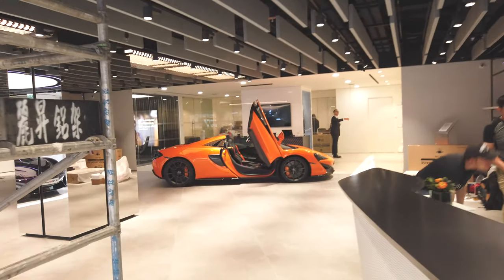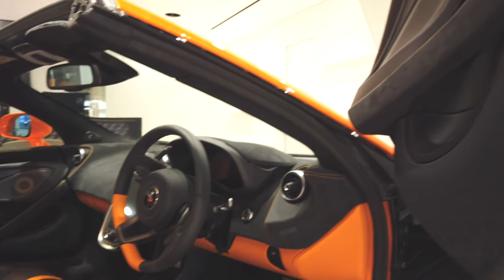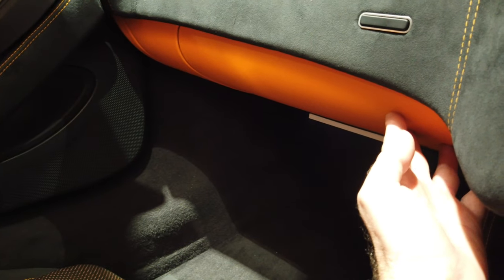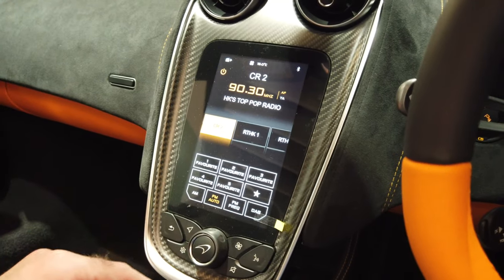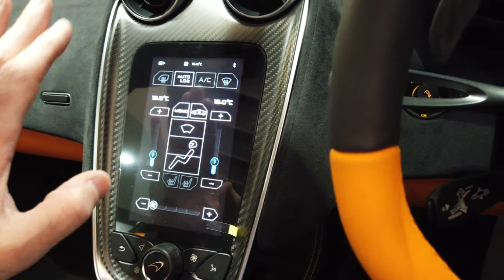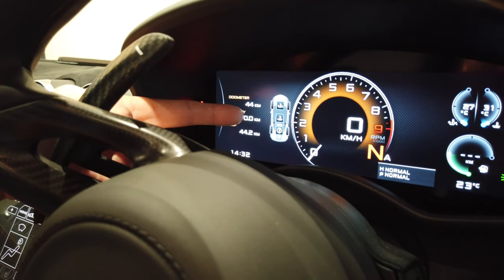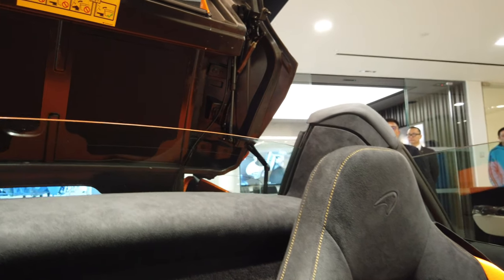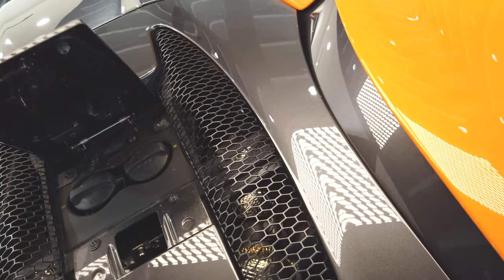New McLaren 570S Spider in Hong Kong, Car review and VLOG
This video is about the new car dealer, Hong Kong Mclaren in Wan Chai and we take a close look at the new 570S Spider looking at its quirks and style as well as starting the engine and hearing that glorious sound.

I conduct a full walk around the vehicle and discuss the exquisite body and show you a few roads around Hong Kong Island.

I would like to thank Mclaren for allowing me so much of their precious time and showing me this stunning vehicle. I will be back with Hong Kong Mclaren soon to test out some of their other cars in a few months time.

Specifications
The car is powered by a new iteration of the 3.8-litre twin-turbocharged V8 engine already used in the 650S and P1, designated M838T E with thirty percent of the parts redesigned. Arranged in the car as a rear-mid engine configuration, it delivers 562 hp (570 PS; 419 kW) and 443 lb⋅ft (601 N⋅m) of torque through a 7-speed dual-clutch transmission developed by Graziano Trasmissioni.

The car can accelerate from 0–62 mph (0–100 km/h) in 3.2 seconds and can achieve a top speed of 204 mph (328 km/h). A total dry weight of 2,989 lb (1,356 kg) and maximum weight of 3,201 lb (1,452 kg) gives the 570S a power to weight ratio of 428 PS per tonne delivering a fuel economy of 25.5 miles per imperial gallon (11.1 L/100 km; 21.2 mpg‑US) and CO2 emissions of 249 g/km.

Links:
Sandisk SSD 1TB (tiny hard-drive)
DJI Mavick 2 Pro (fly more package)
DJI Osmo Pocket Gimbal Cam
Sony FDR-3000 Action cam
Batteries NPBX1
Rode wireless Mic
Breitling Navitimer Watch
Helly Hanson Coat
Porsche Baseball Cap